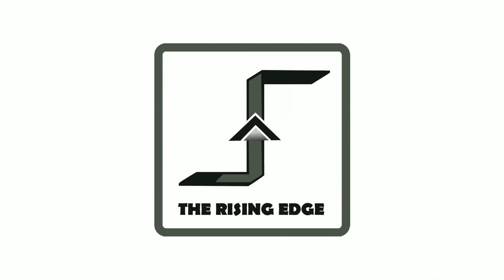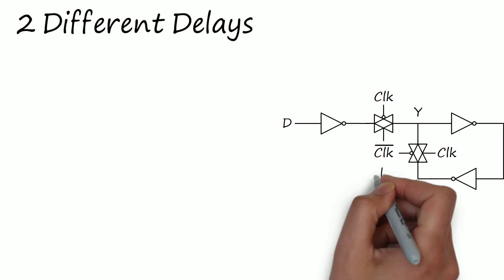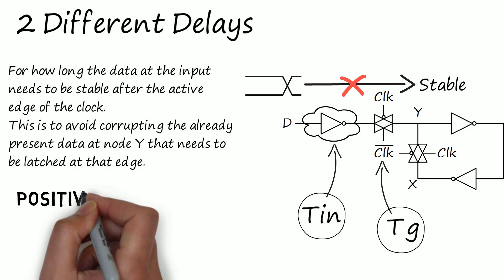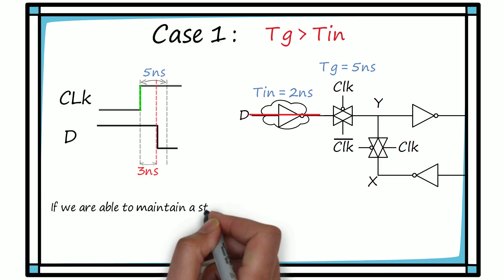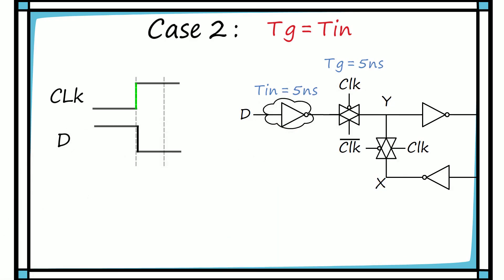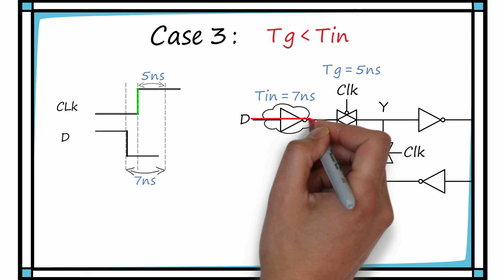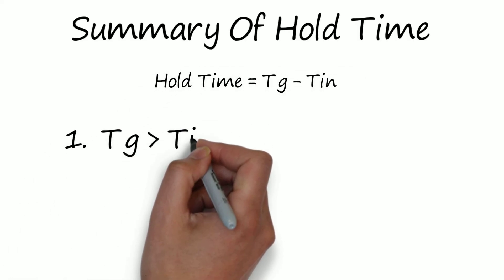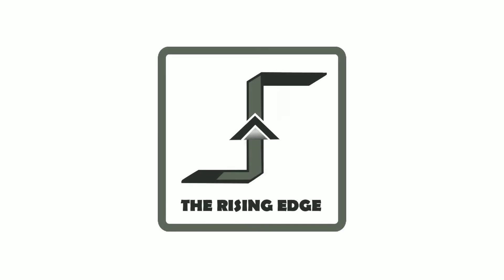HOLD TIME CAN BE NEGATIVE!!! | STA-3 | Static Timing Analysis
Hello,

Welcome to The Rising Edge!

I am Yash and this is the third part of Static Timing Analysis.

In this video, you'll get the answer to a very popular question asked by interviewers, which is about the Negative Hold Time.